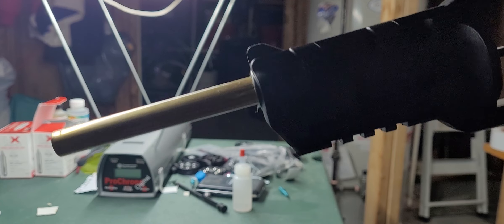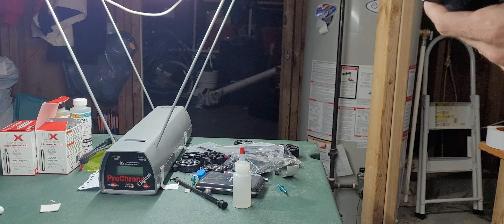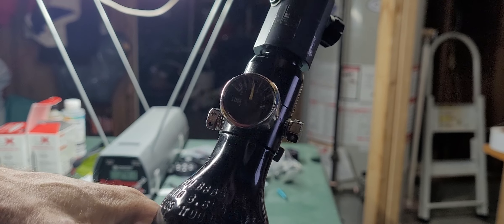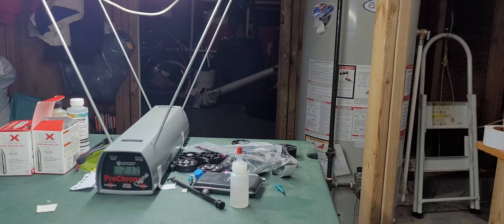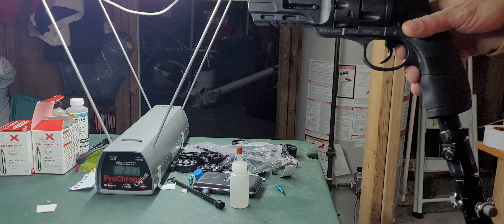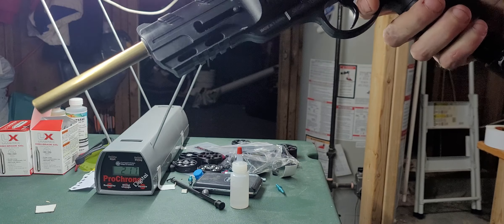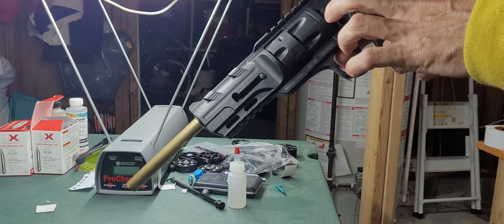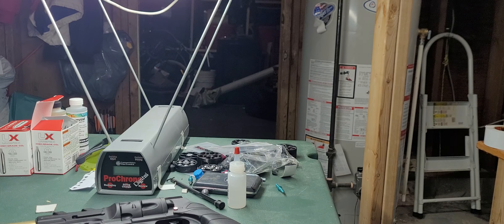Mercury Rise TR50 23 Joules HPA were getting there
here is the tr50 and every thing i done to make the power at 23 joules from 12 to 16 to 13 joules, just needs a stronger bolt spring but we are now able to shoot hpa at 23 joules, learn how tyo power up your markers and so much more